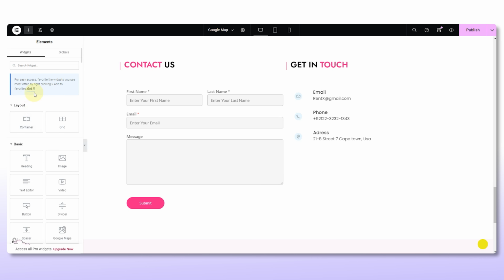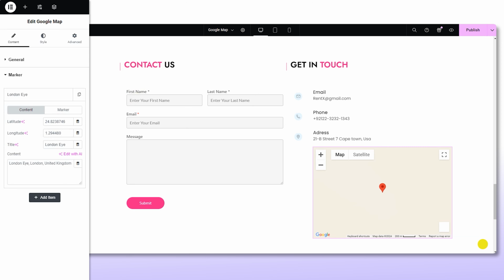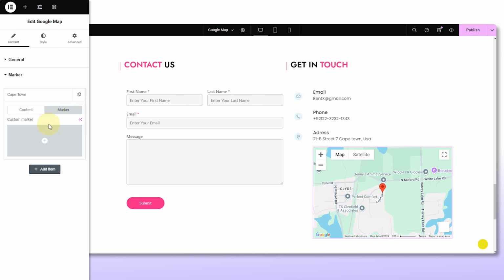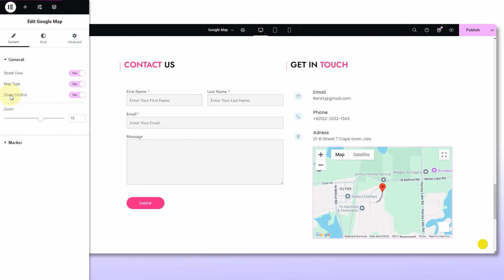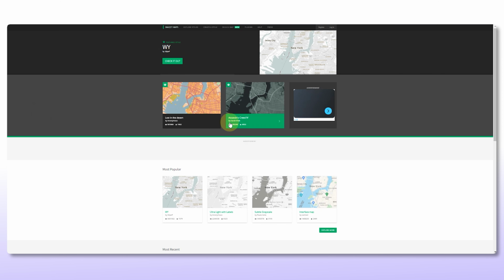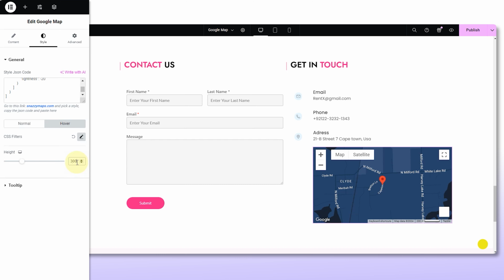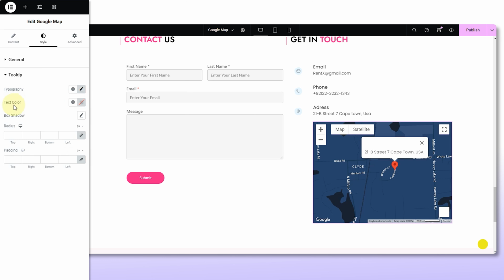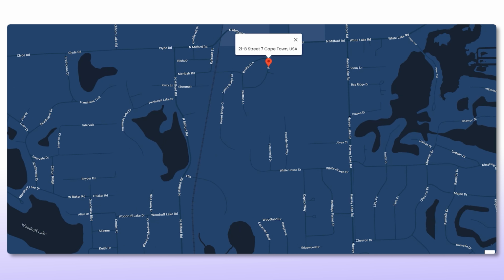How to Add Google Maps on WordPress with Elementor | 2026 Tutorial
Learn how to add Google Maps on WordPress with Elementor using the XPRO Advanced Google Maps widget — no coding needed!

In this 2026 step-by-step tutorial, you’ll discover:
✅ How to place and customize map markers
✅ How to adjust zoom, map type, and style
✅ How to embed multiple locations on your map
✅ How to use Snazzy Maps JSON styles for a unique map design
✅ Styling tooltips, typography, shadows, and height for a professional look

Perfect for WordPress beginners, Elementor users, and business websites who want to make their site more interactive and user-friendly.

Which popup trigger will YOU use first: button click, exit intent, or scroll?